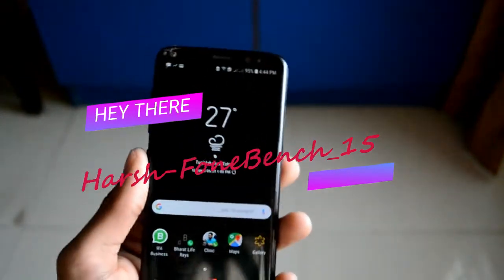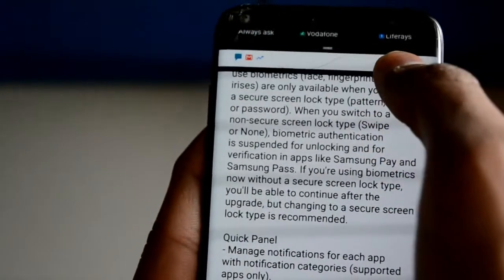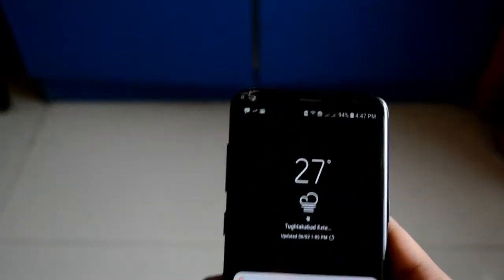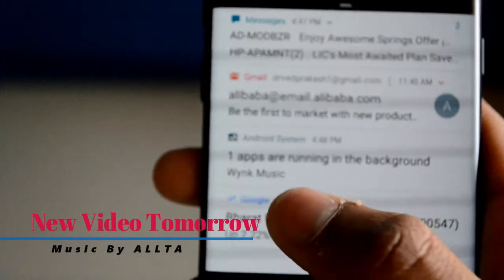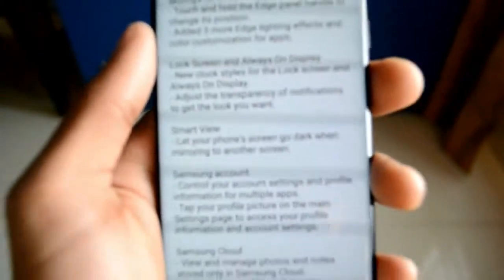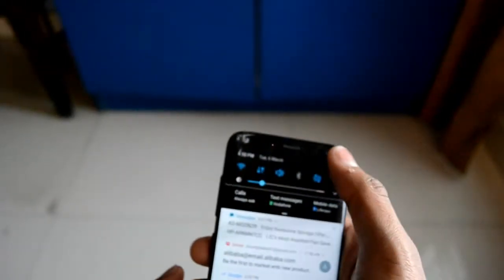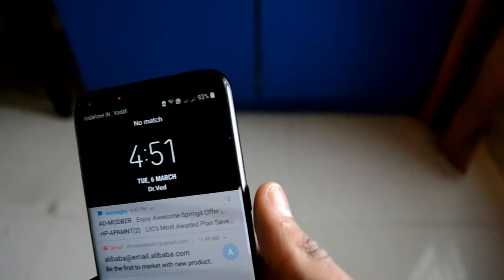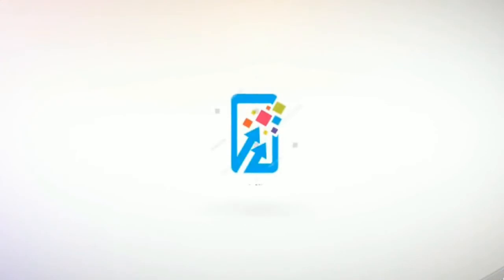SAMSUNG GALAXY S8 Oreo Android 8.0 Features.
in this video i have showed you the new android 8 oreo update improvements in the SAMSUNG GALAXY S8.